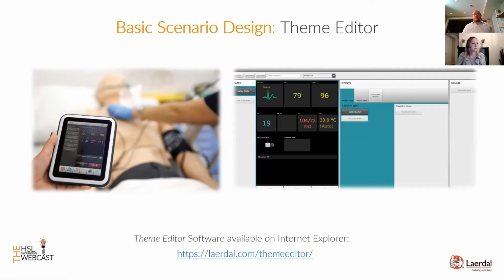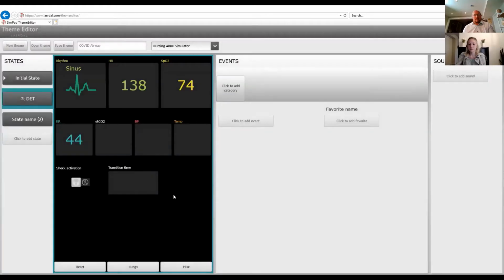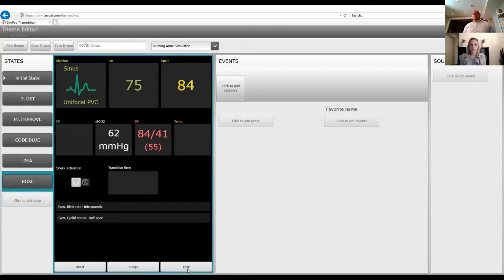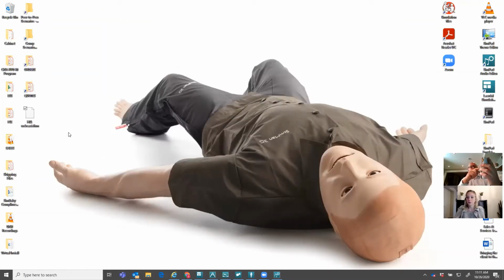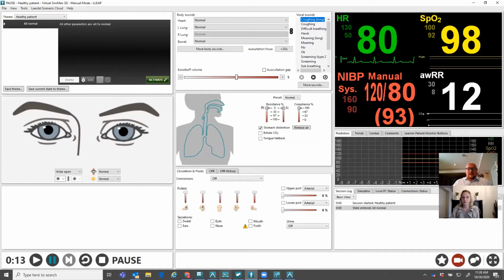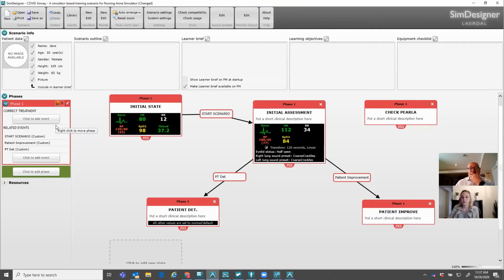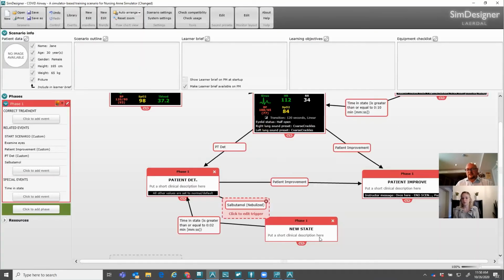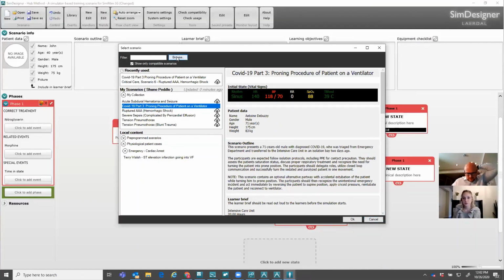HSL S1E4 Basic Scenario Design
During this session we will  discuss best practices and design using:
• Theme Editor
• SimDesigner
This session will be essential for new simulation members as well as your experienced ones.